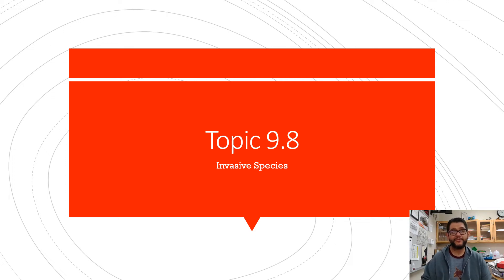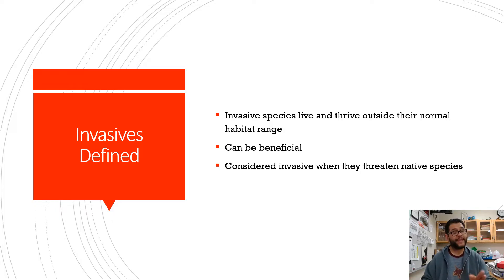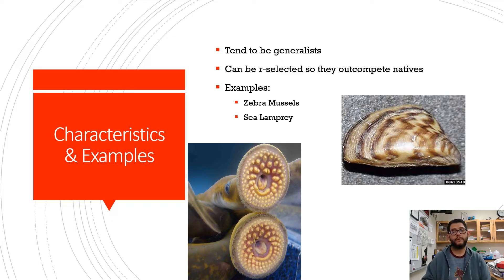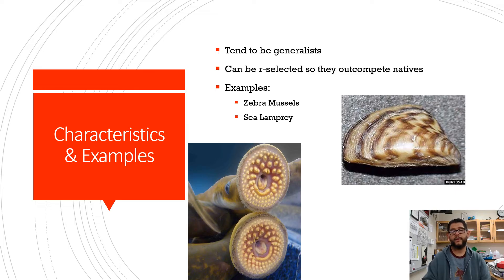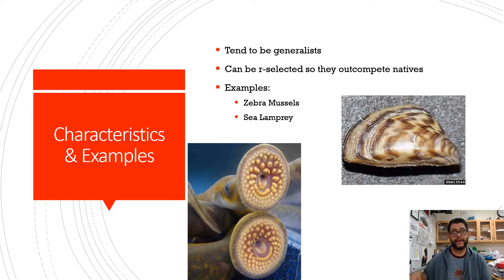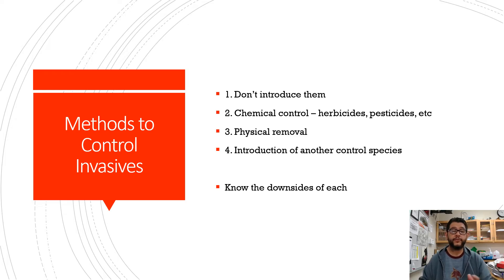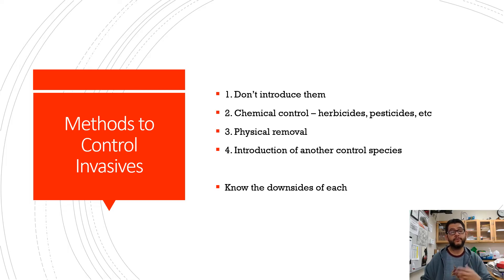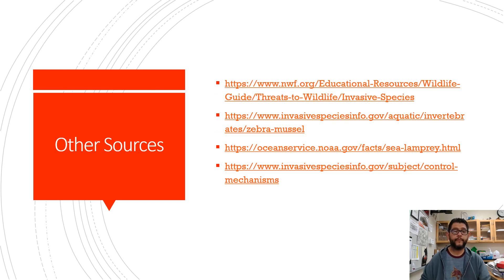Unit 9, Topic 8, Invasive Species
Unit 9, Topic 8, Invasive Species, from the AP Environmental Science CED